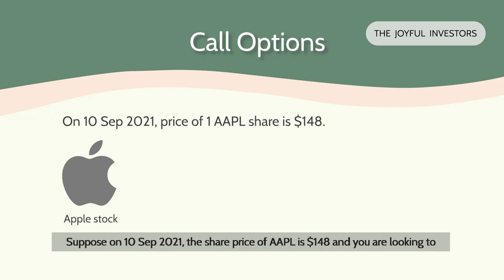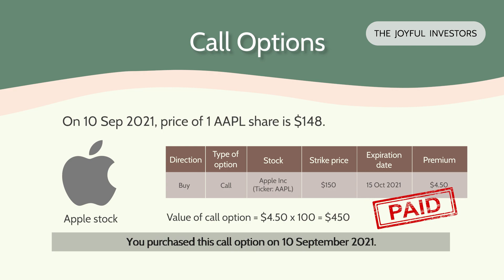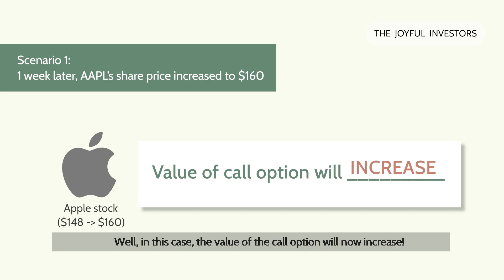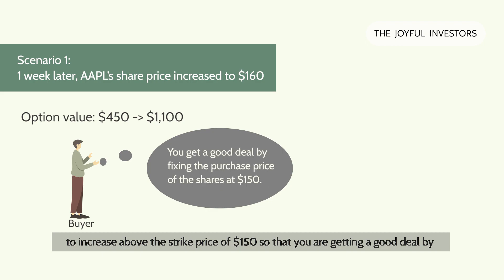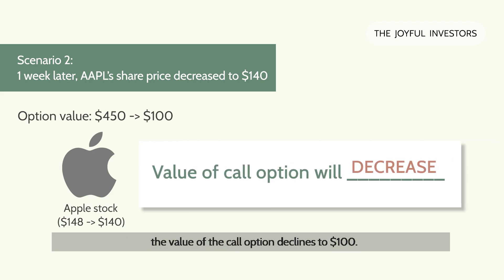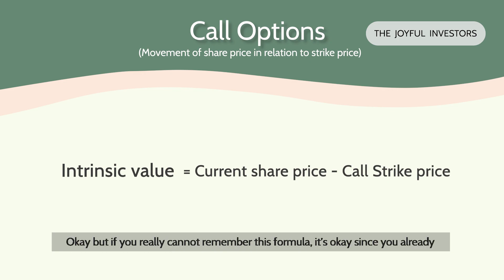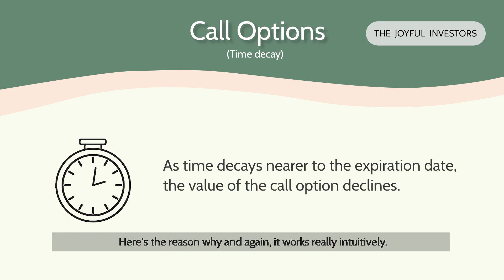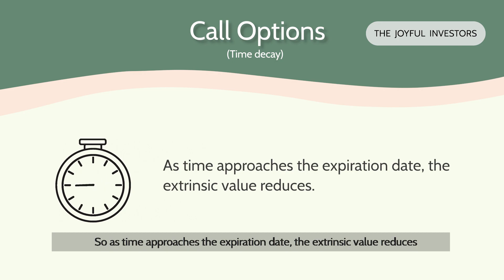Beginners' Guide To Call Options (Part 2 of 3) | Why Does The Value Of A Call Option Change?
Recall in the 1st part of this Beginners' Guide To Call Options series👨‍🏫, we shared about an analogy of Jerry using the concept of call option to purchase his dream house? The value of the call option he bought stays constant throughout, but this is not the case for the call options in the financial markets. In the 2nd part of this series, we will be sharing with you why the value of call options in the financial markets fluctuate.

0:00 AAPL call option example
1:16 Movement of share price in relation to strike price
3:10 Time decay
3:57 Value of call option
4:26 Next up, why do some investors buy call options?
4:47 A bigger question, why do most buyers NOT exercise the call?

► Want to learn more on how to boost your portfolio returns with options?